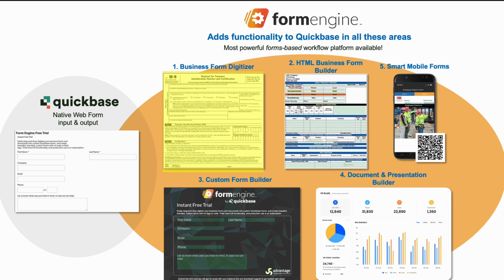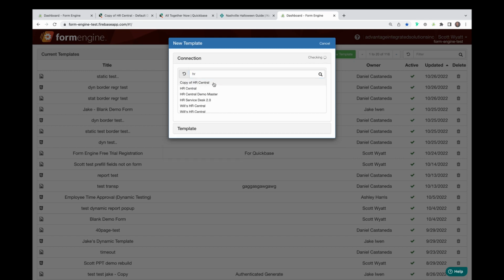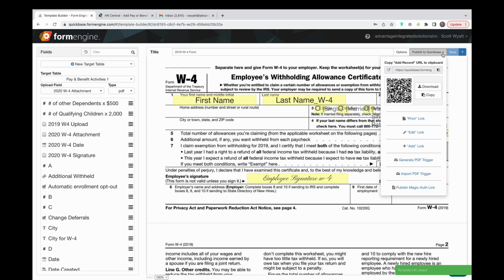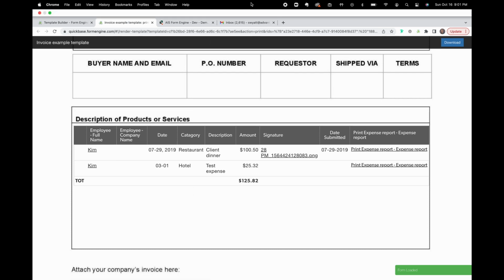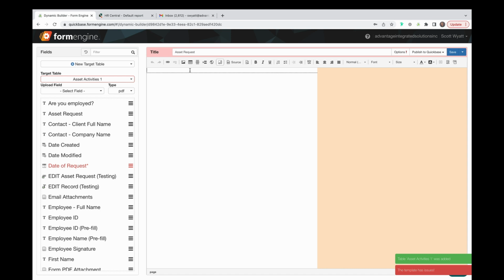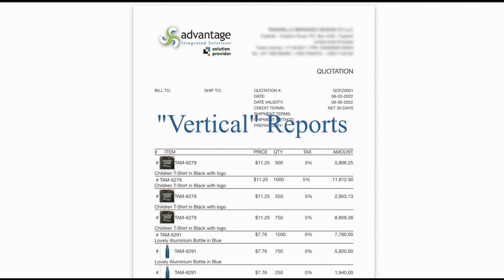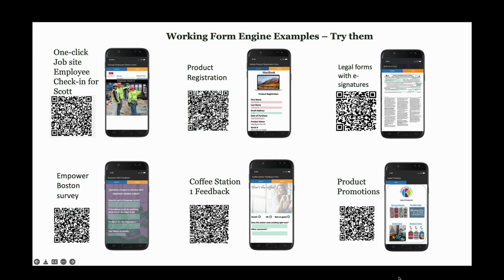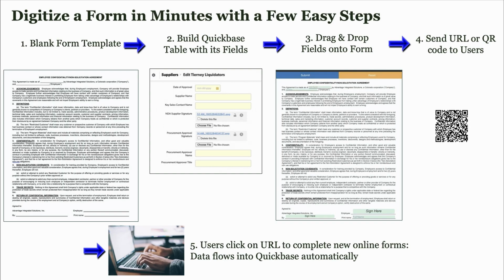This video has been updated. Please see